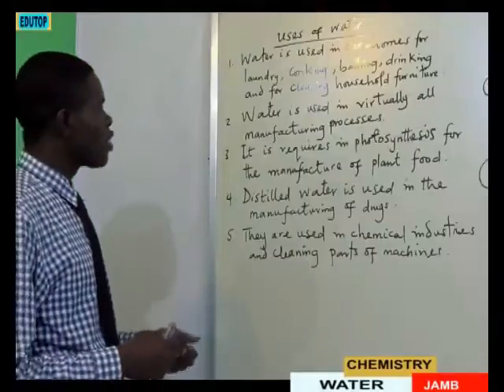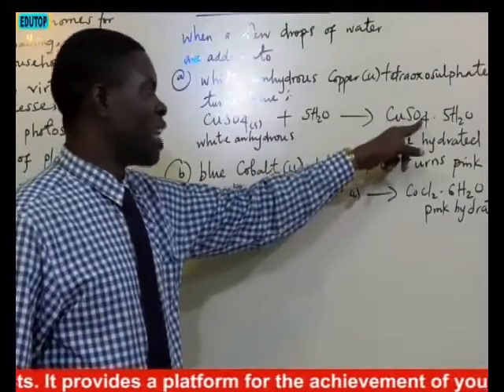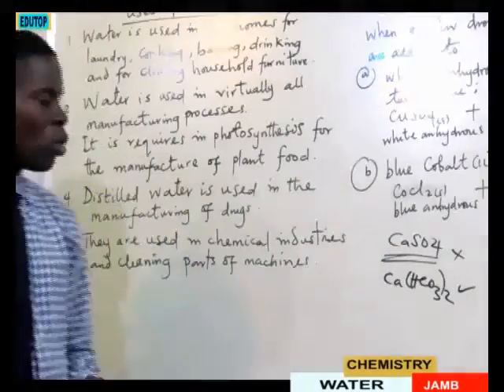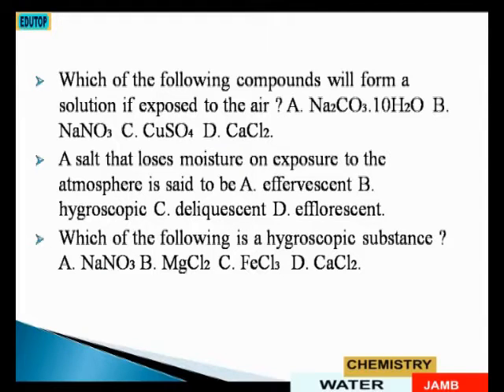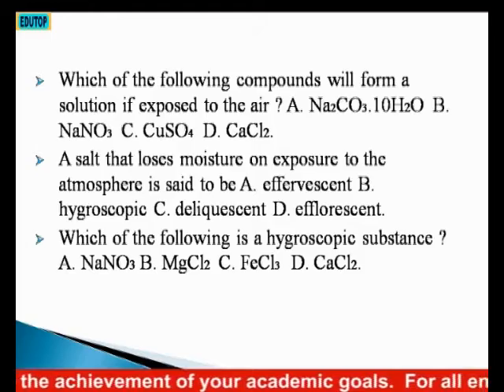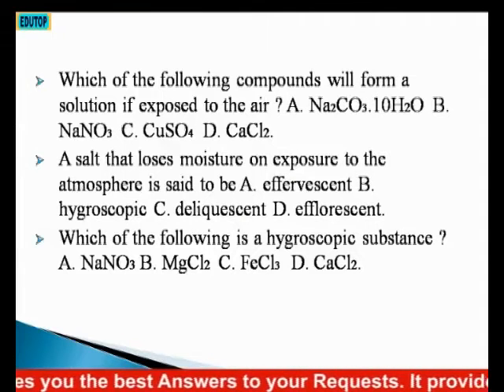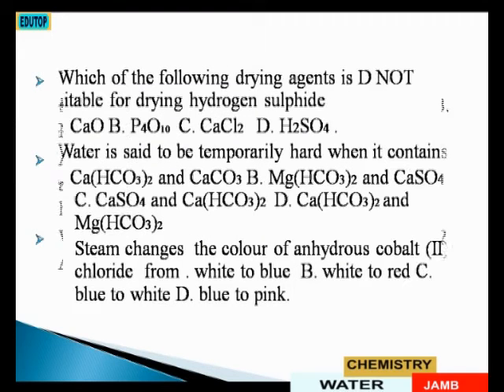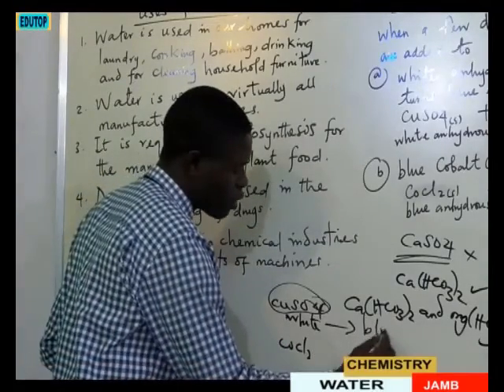(CHEMISTRY FOR JAMB STUDENTS PART 2) Lesson 15